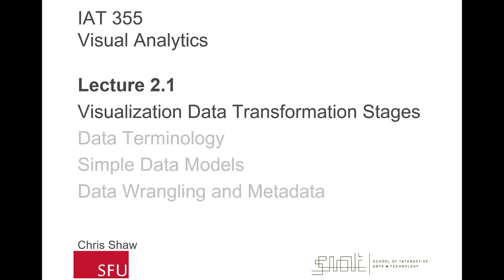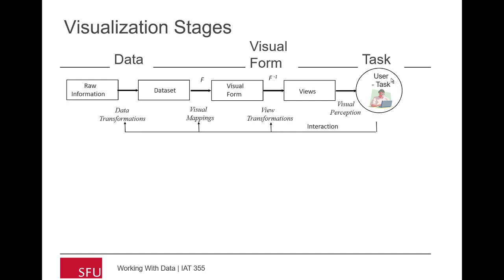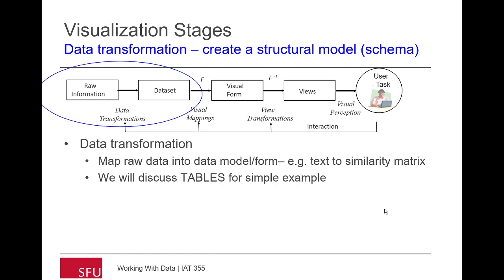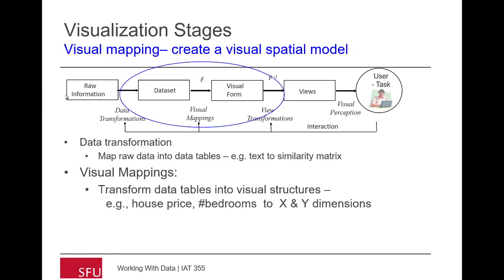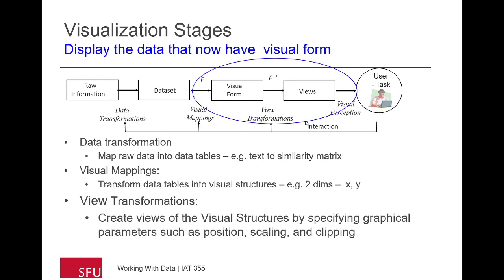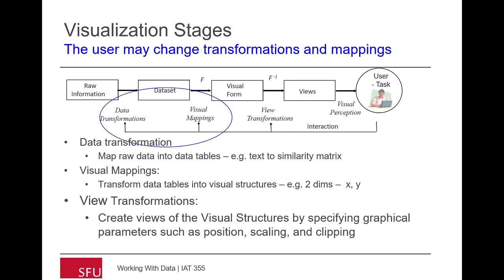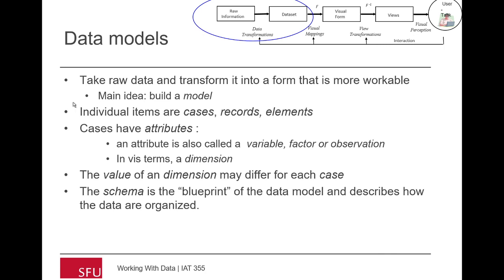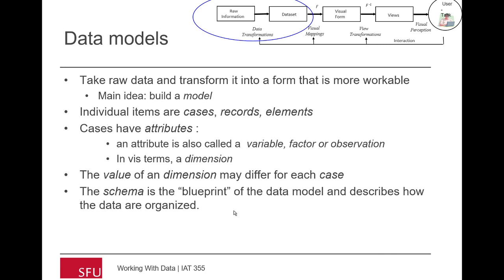IAT355 Lecture 2.1 Data: Transformation Stages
Lecture 2.1 Visualization  Data: Transformation Stages by Chris Shaw
This is segment 1 of lecture 2 of IAT 355.
We explain the basic stages of transformation of data in a visualization system:
     Raw Information  to  Dataset  to  Visual Form  to  Views.
This sets the stage for models of data that need to created to start visualizing a dataset.

00:00 Visualization  Data: Transformation Stages
00:49 Data and DataSets
01:10 Visualization Stages
02:09 Data Transformation
03:56 Visual Mapping
05:32 View Transformations
06:41 Users change mappings
07:56 Data Models